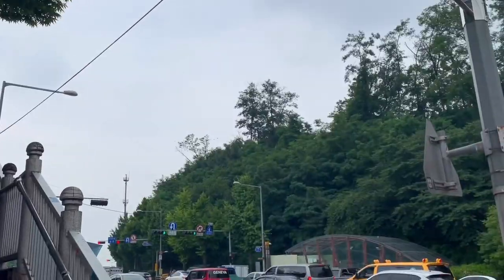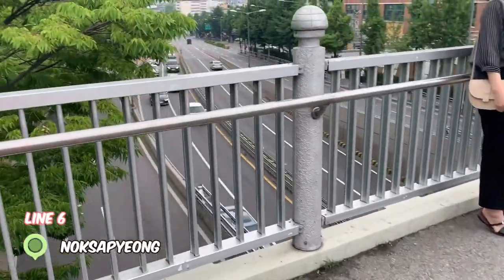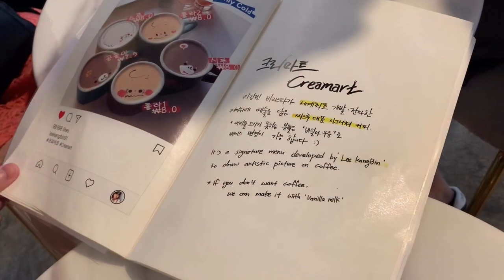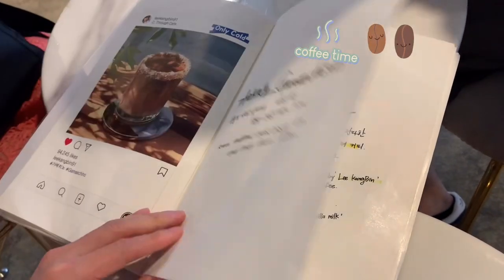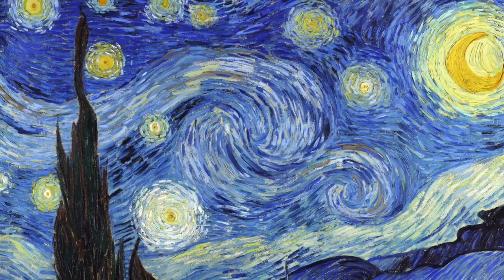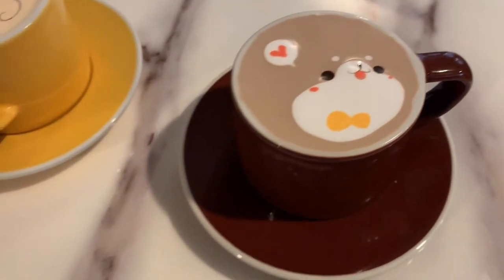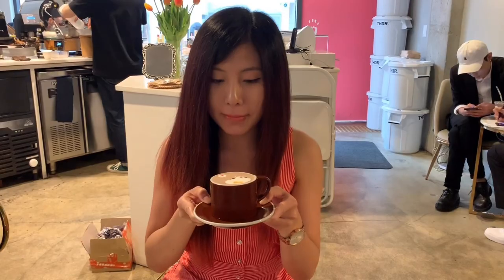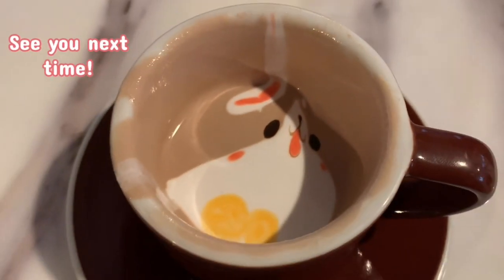Let's go to C THROUGH CAFE | AforAlyce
A while ago I watched the Korean variety show "Busted", and I was intrigued by an episode where the contestants visited an artsy cafe. The barista impressively replicated famous paintings on cups of lattes! After some research, I found out the cafe was a shop in Seoul called C Through. Let's go get ourselves a latte!